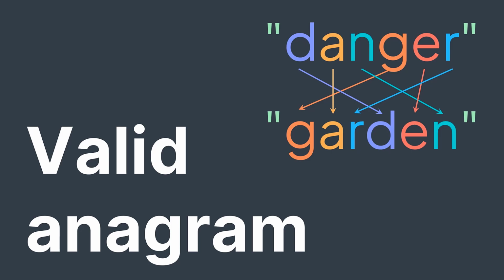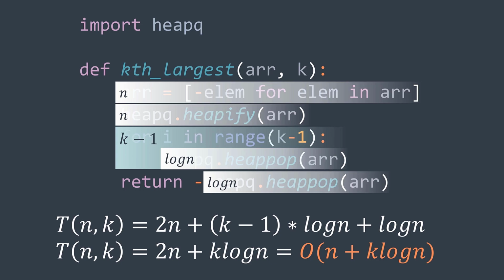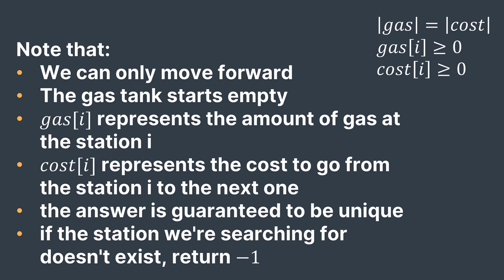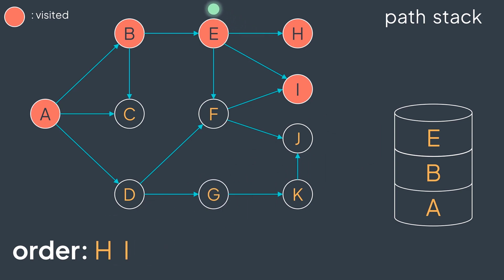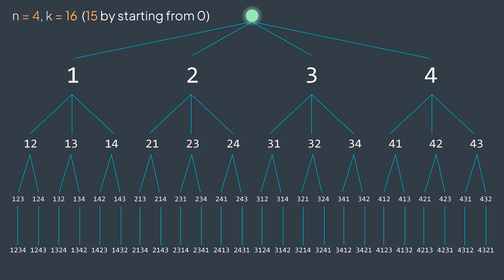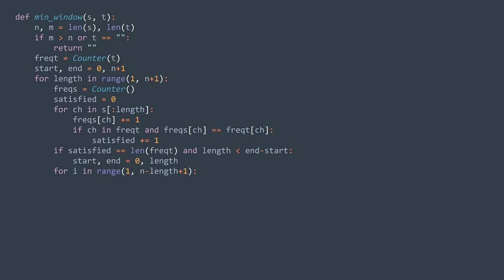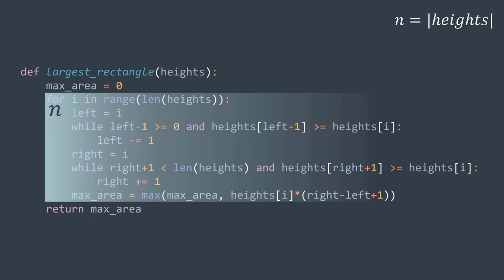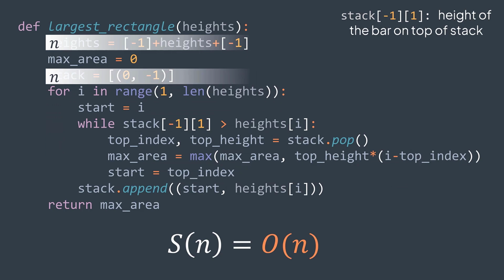10 popular coding interview problems course - Inside code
0:00 Introduction
0:25 Valid anagram
4:58 First and last index in sorted array
13:32 Kth largest element
19:38 Symmetric tree
26:30 Generate parentheses
36:51 Gas station
49:54 Course schedule
1:06:38 Kth permutation
1:20:01 Minimum window substring
1:47:34 Largest rectangle in histogram